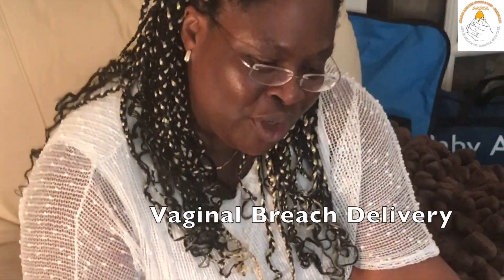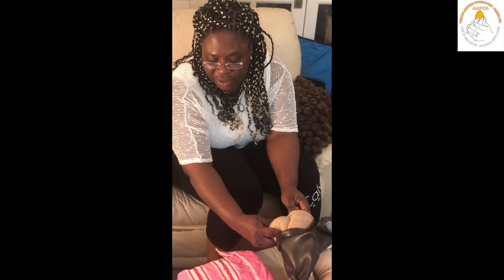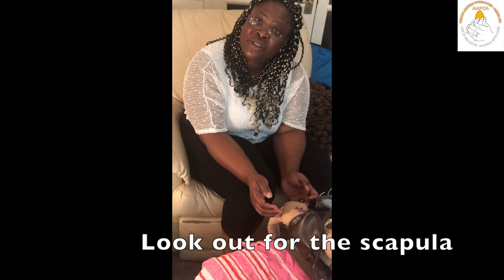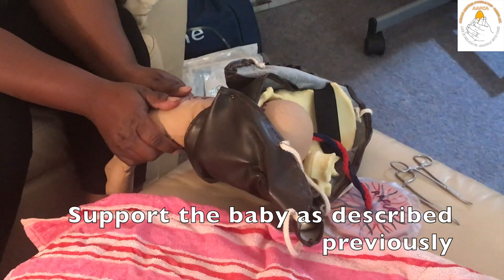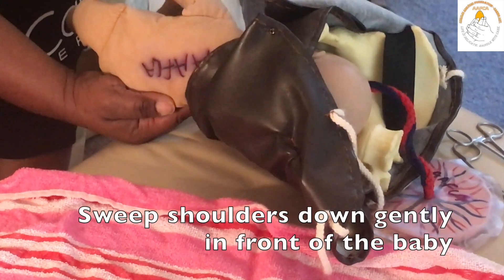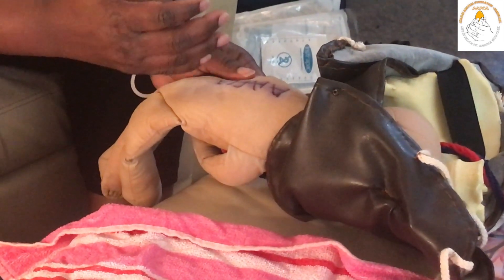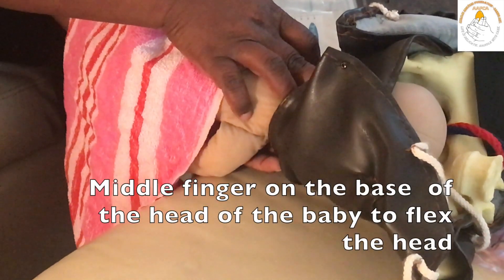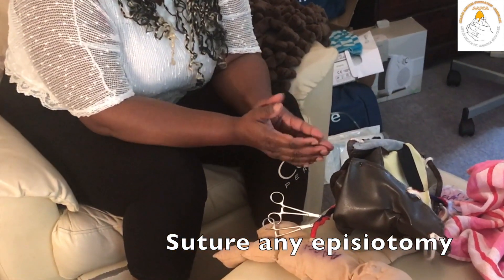Vaginal Breech Delivery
A video detailing how to conduct Vaginal Breech Delivery, including the Mauriceau–Smellie–Veit manoeuvre, by Ade Matiluko of the Adejoju Adeyemi Foundation Caring Art (AAFCA, UK).

Video produced for the purposes of AAFCA UK's MOSES course.